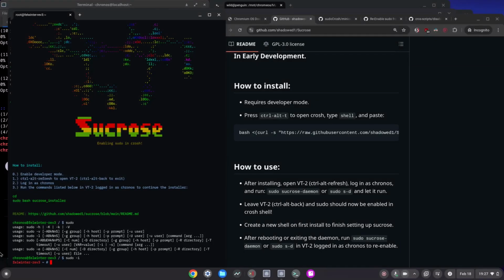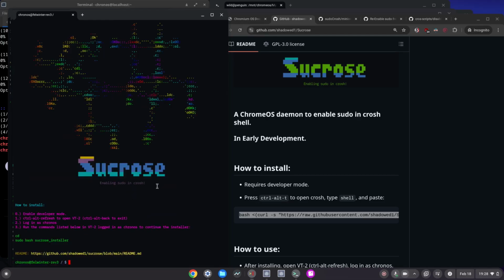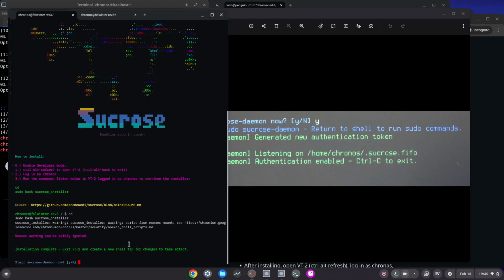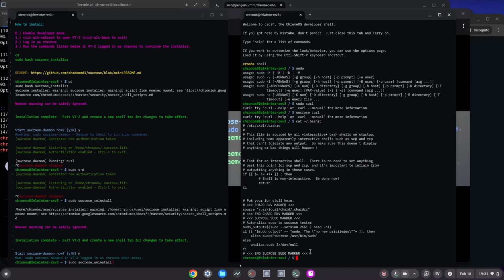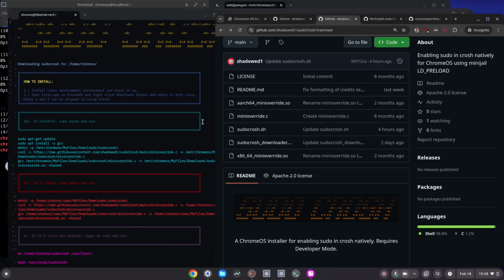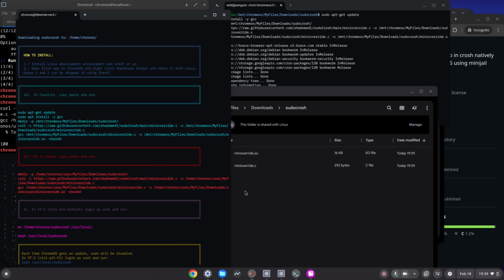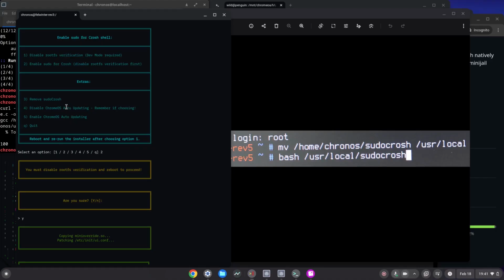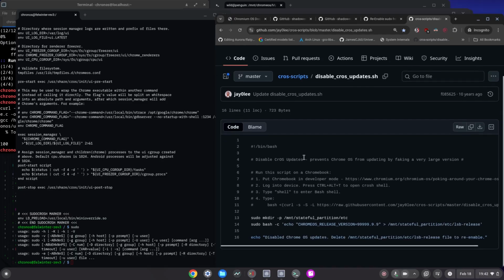How to enable sudo in chromeOS shell